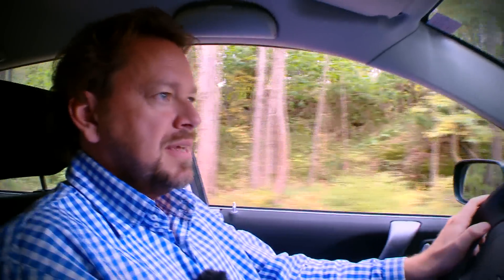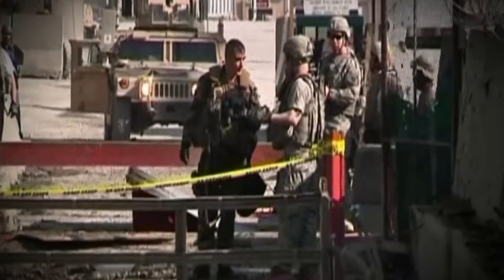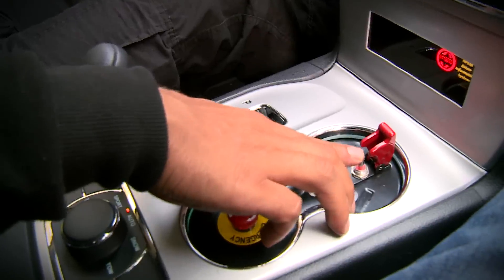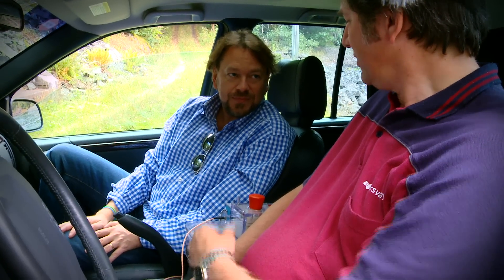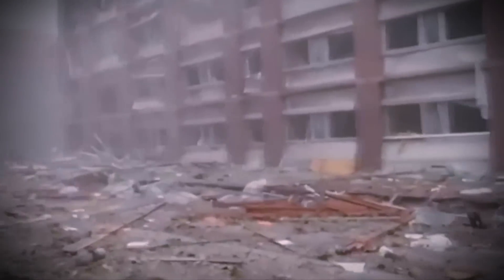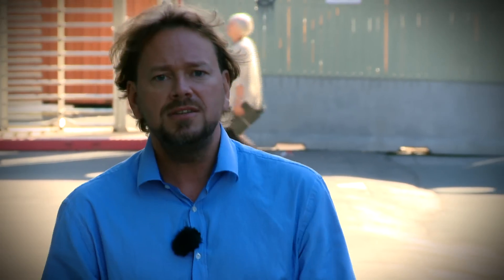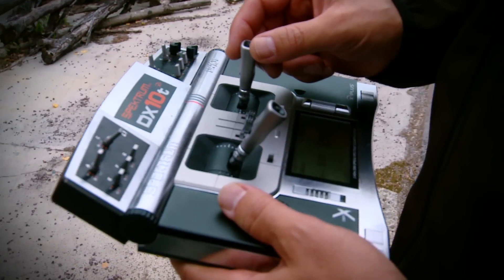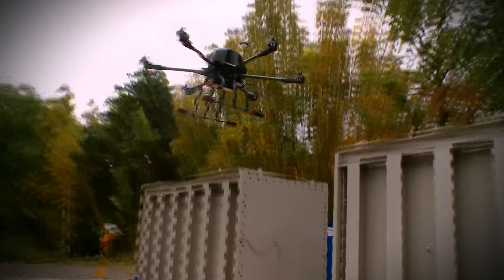Suicide bombers - and how to beat them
Imagine seeing a suspected suicide bomb car approaching. What are your options? Signal, shoot, flee? Now there's a new option. A technology is being tested at a secret location in Norway that can make a car's engine cut out using high-intensity jammers.
Better still, it can also take out drones, jet skis, and any other vehicle used to deliver bombs.
And it has also positively tested disrupting remote control-activated bombs -- even chemical and biological ones.
This video shows the device being put through its paces using fast cars, briefcase bombs and drones as it prepares to be unveiled.